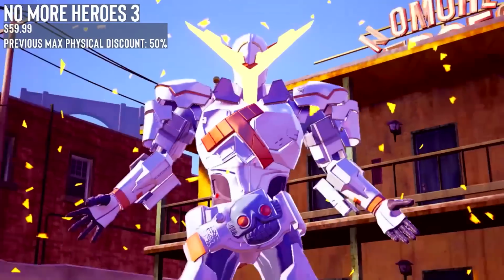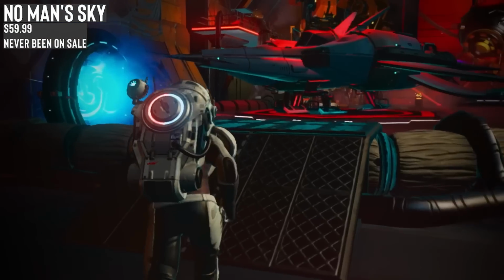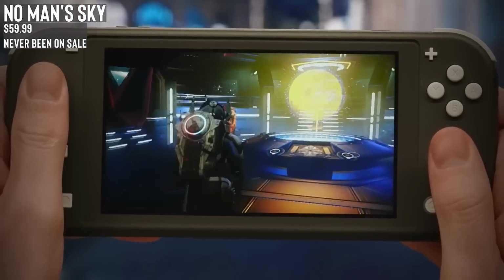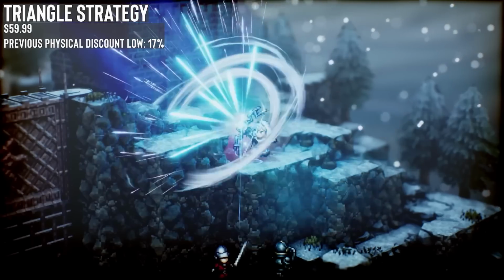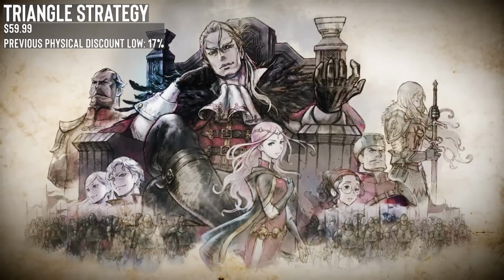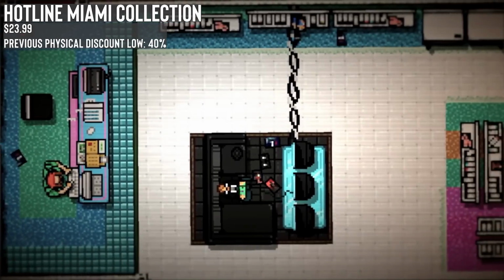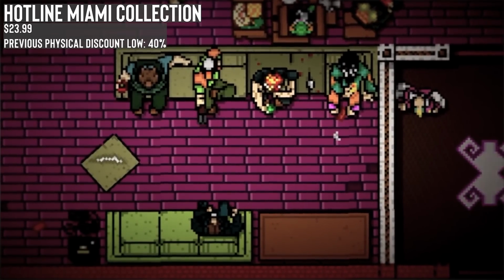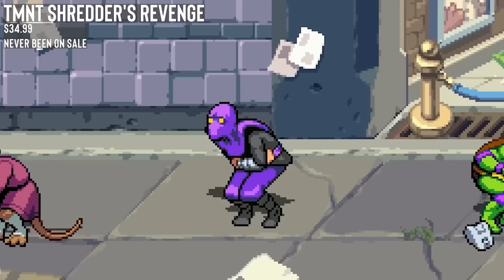Nintendo Black Friday 2022 Target Sales Begin! B2G1 Free But Are These Gems? Nintendo Switch Deals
Target are here with their first sale of the season, B2G1 free but is this good enough for you to spend some of that cash? What are you hoping to see in the coming weeks?

0:00 Intro
0:31 Discounted ESHOP Credit
0:47 How This Sale Works
1:14 No More Heroes 3
1:56 Mario + Rabbids Sparks Of Hope
2:38 No Man's Sky
3:32 Digimon Survive
4:20 Persona 5 Royal
5:18 Triangle Strategy
6:14 White Day: A Labyrinth Named School
6:56 Hotline Miami Collection
7:40 TMNT Shredder's Revenge
8:23 Eastward

developers and publishers:
Where to buy it: